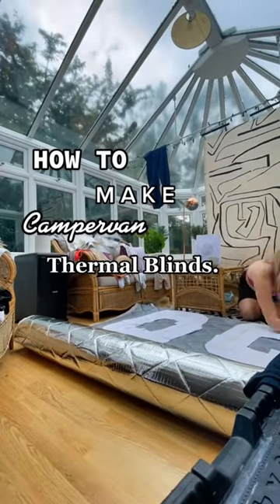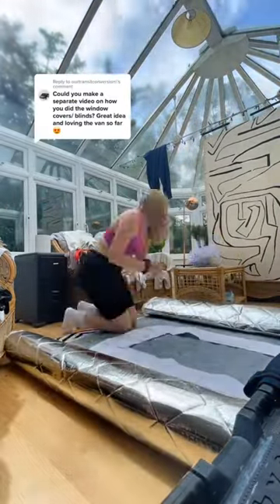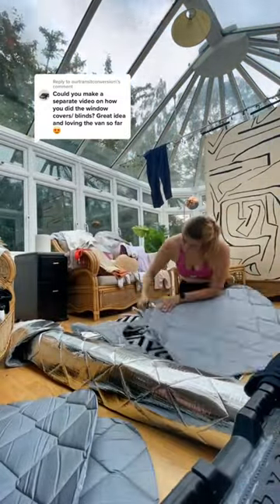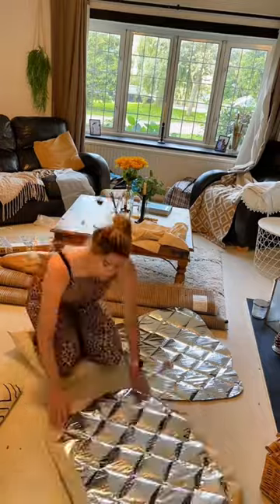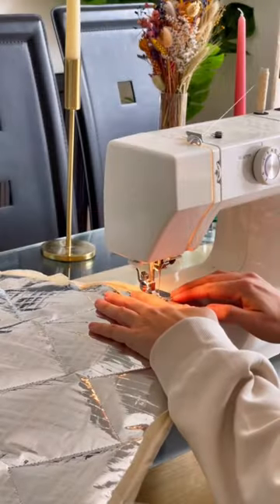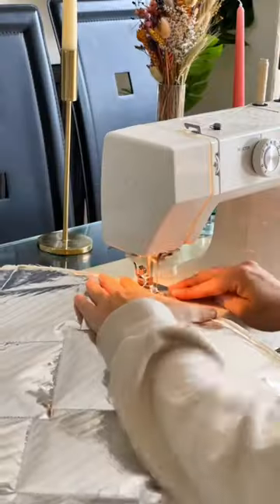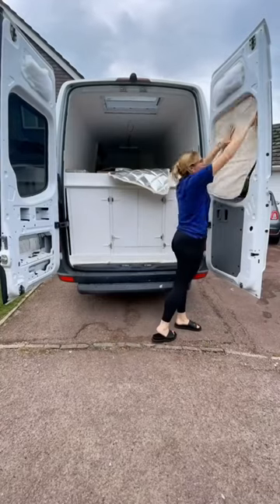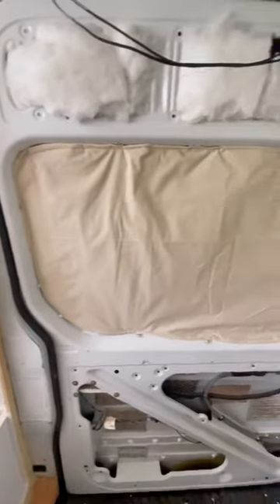DIY Van Conversion | How to make thermal blinds